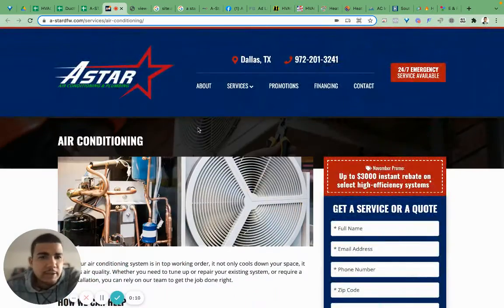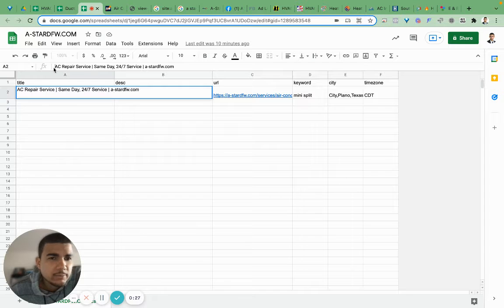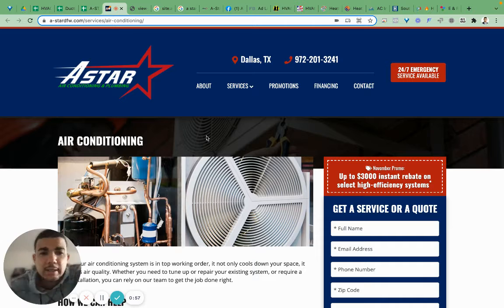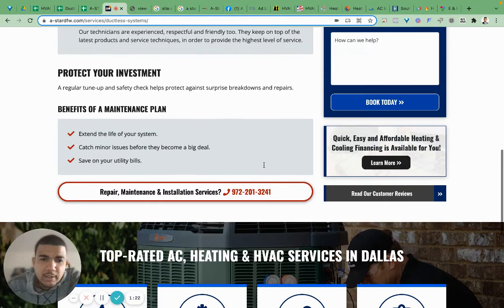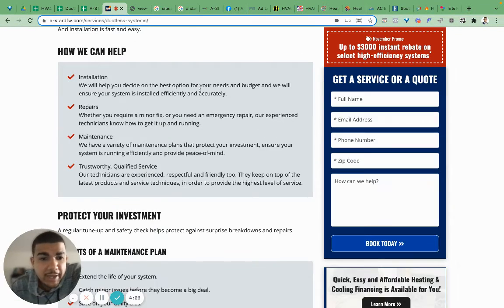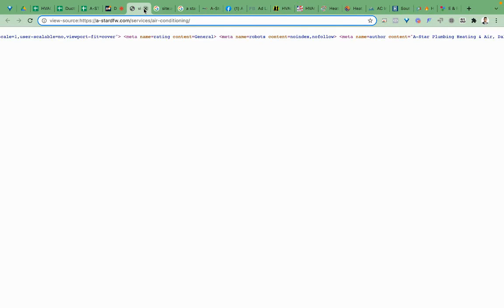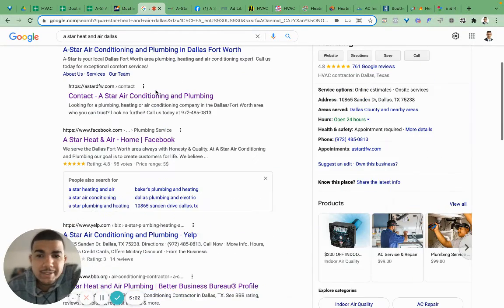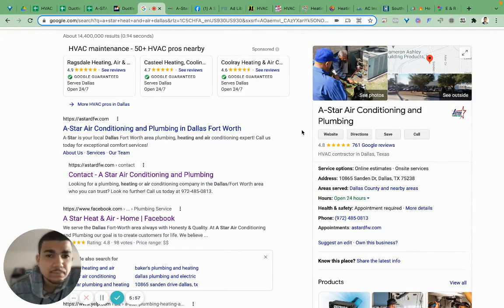A-Star Plumbing Heating & Air | Google Ads Breakdown